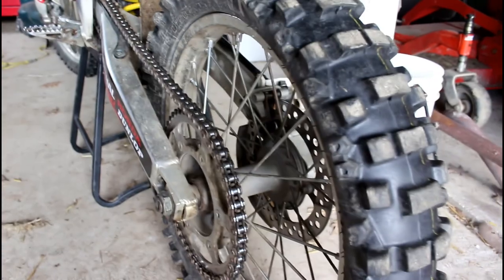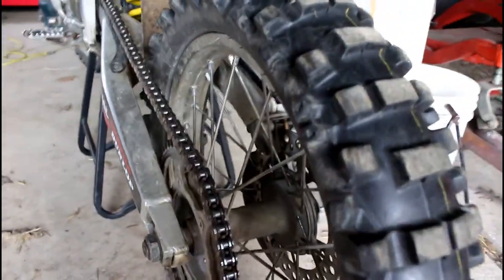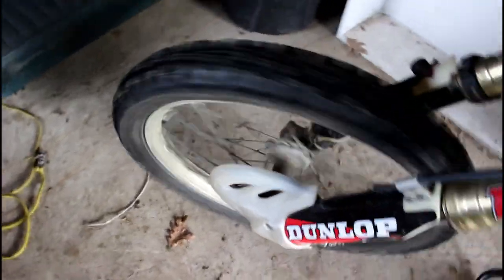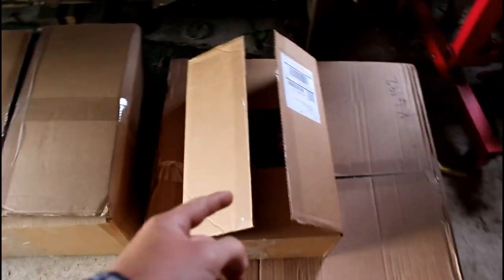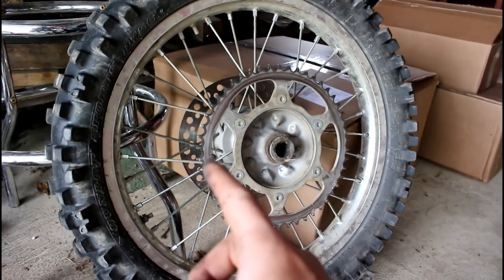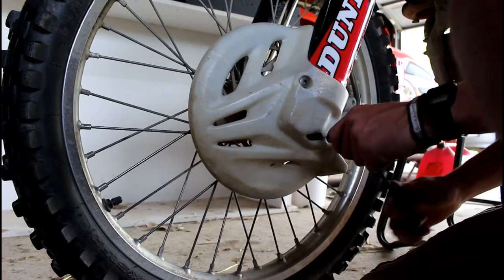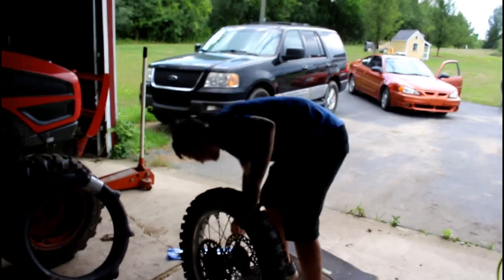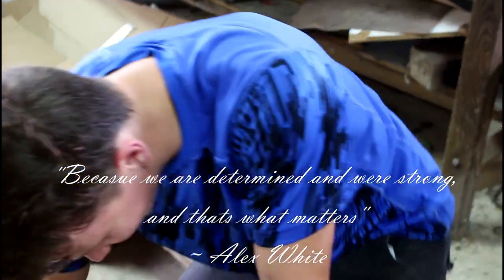Warp 9 wheels, Dunlop tires, and Renthal sprockets Installation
Like my wheels? find everything I have from motosport.com